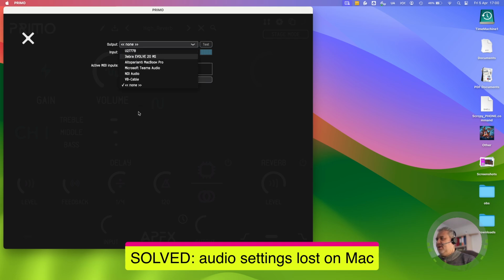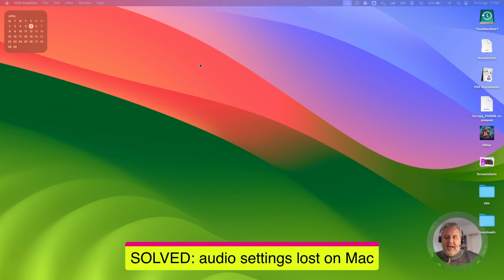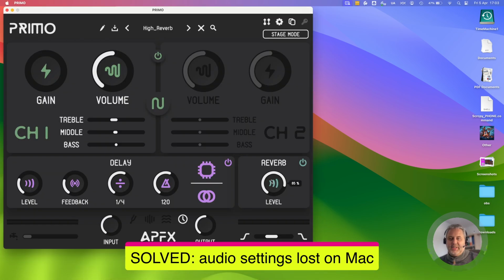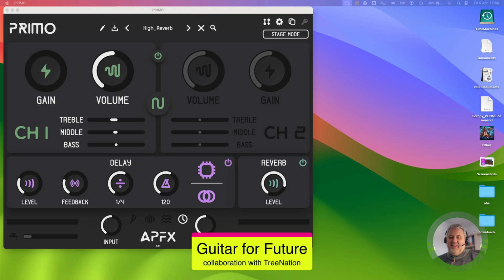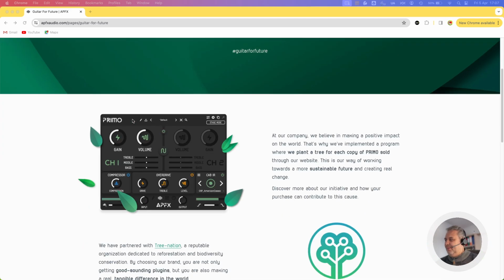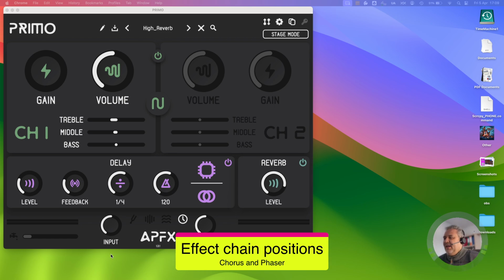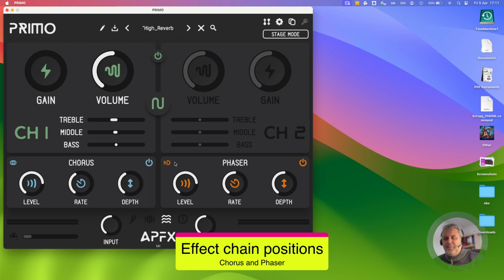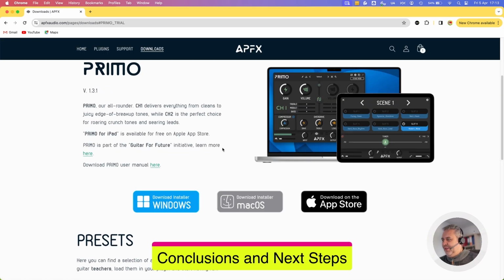GUITAR 50: APFX Primo plugin 5 things you will love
Hello guys,

after a short pause for Easter I am back.

We are speaking again about APFX Primo as one of the developers was so kind to review my video and gave me some great information you will definitely love, including an option to used it completely free and completely legally.

My suggestion is, if you are interested in this product, to download and test the trial version or the iPad version for a congruous time, it does not have any time limit.

LINKS to DEVICES
- Presonus Revelator io24
- NUX Mighty Air
- NUX Mighty Plug MP-2
- Valeton GP-200
- Sonicake Matribox II
- M-Vave Chocolate
- USB C OTG adapter
- Lightning USB adapter

00:00 - Intro
01:00 - 5 great tips
03:00 - SOLVED: configuration lost
06:59 - Pricing: how about free?
09:00 - Guitar for Future
11:30 - Position of Chorus and Phaser in the chain
16:00 - Check some samples
16:34 - Next Steps